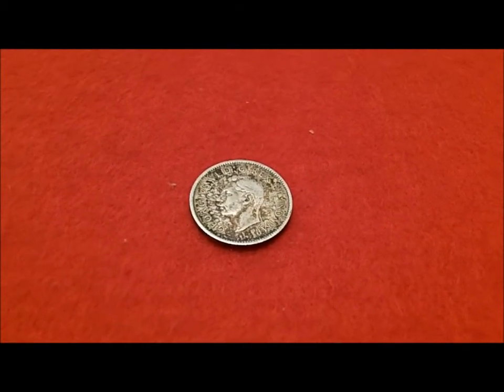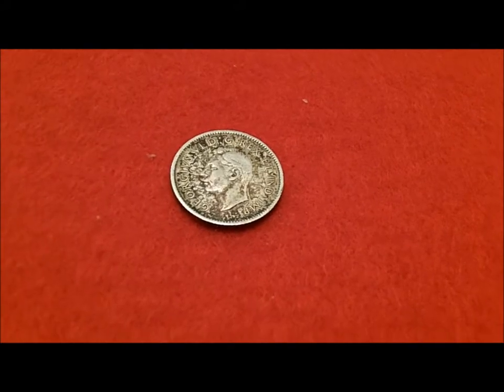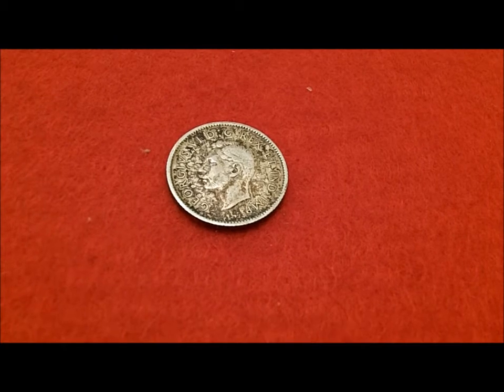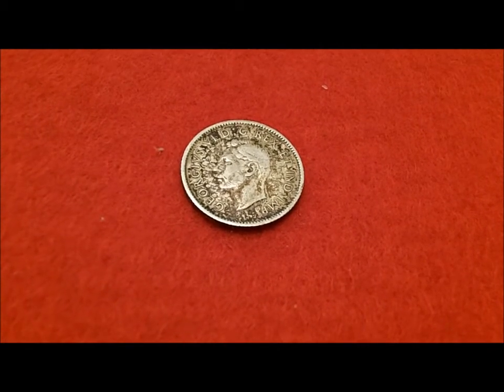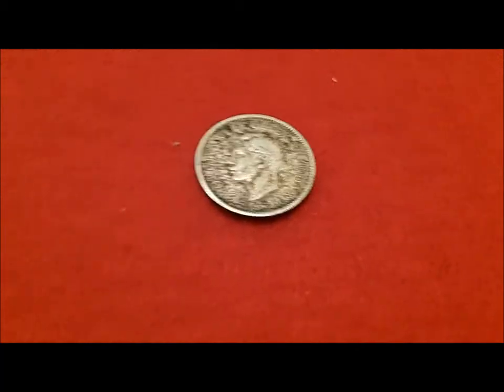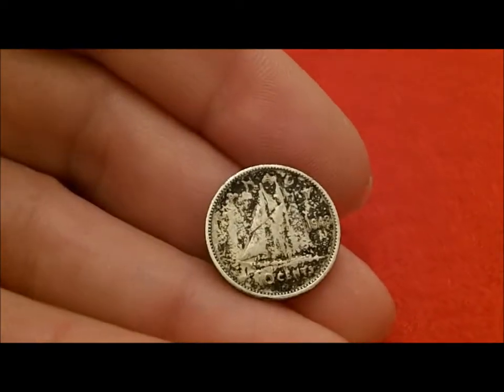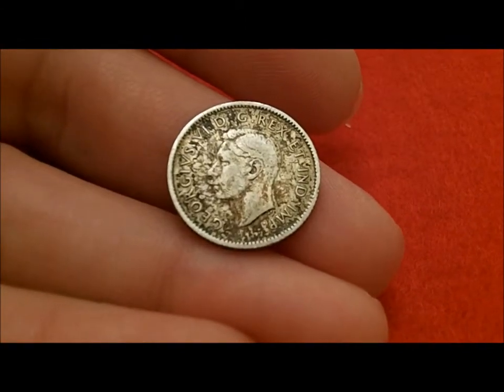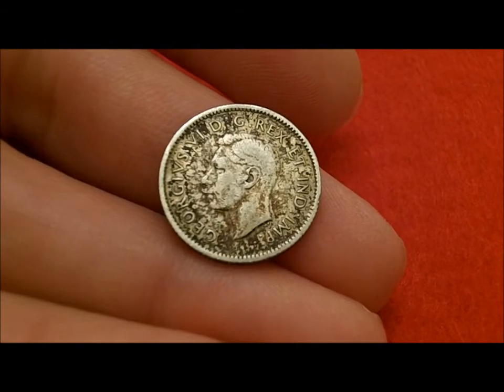First silver of 2013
Here is my first silver coin of my 2013 CRH season.  It was also my first foreign silver coin I have found in circulation.